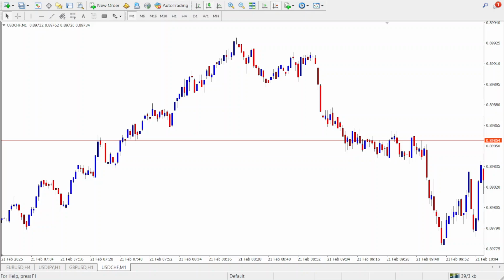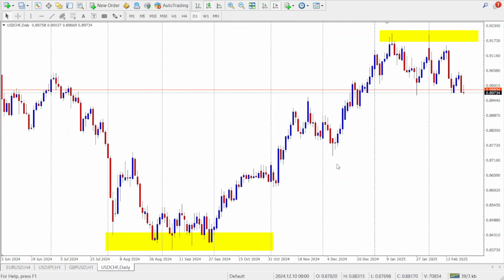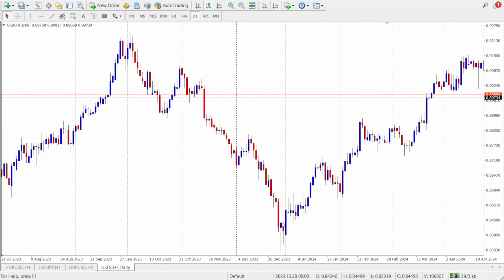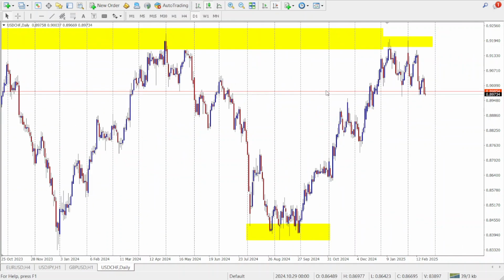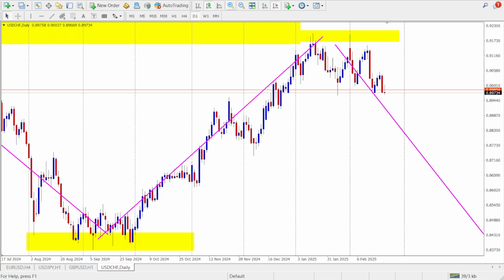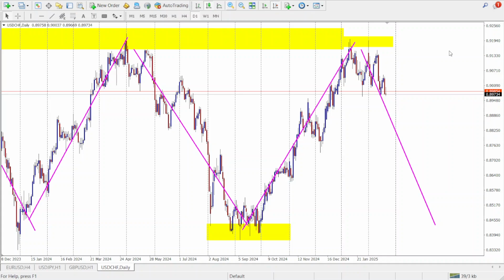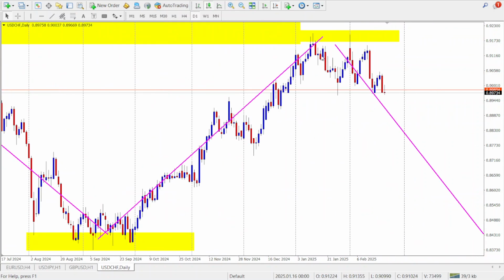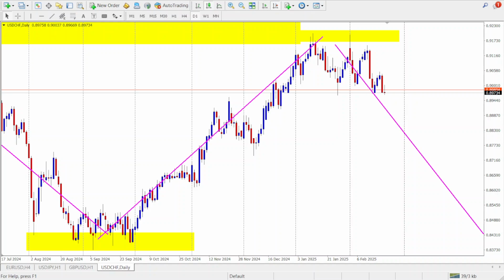Master Supply & Demand Flip Zones ULTIMATE Course – Unlock Proven Trading Strategies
Welcome to the Master Supply & Demand Flip Zones (ULTIMATE Course)! In this video, we’re diving deep into one of the most powerful concepts in forex trading — supply and demand flip zones. Learn how to identify key areas where price reversals are likely to occur and how to trade with precision. Whether you're new to trading or an experienced pro, these strategies will enhance your ability to spot high-probability setups.